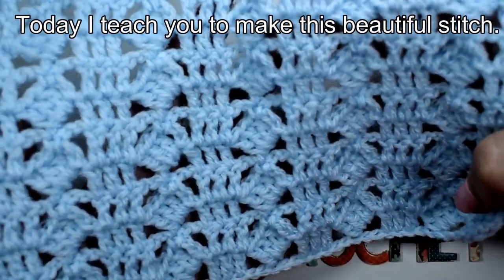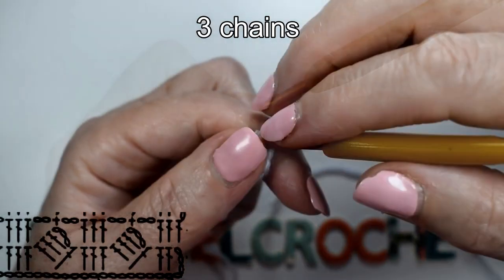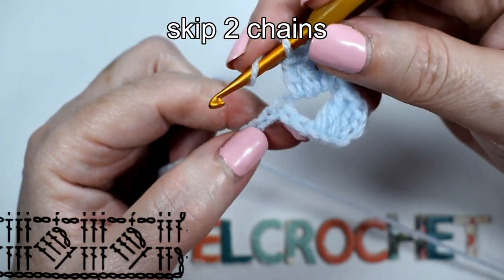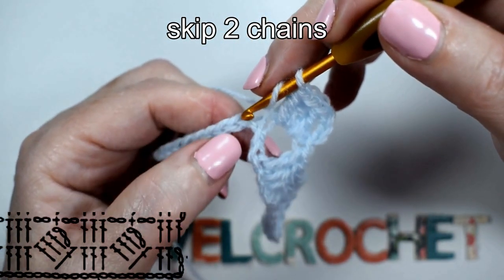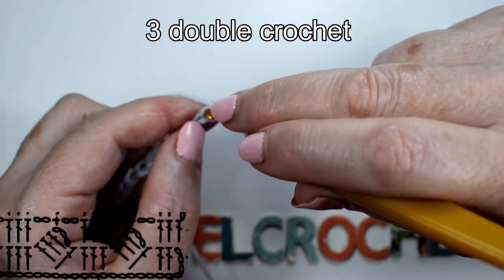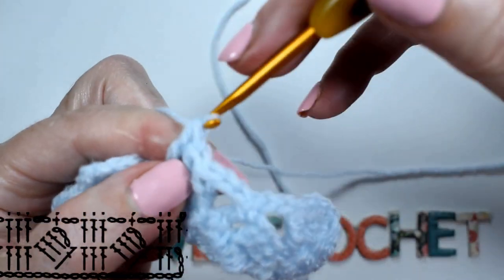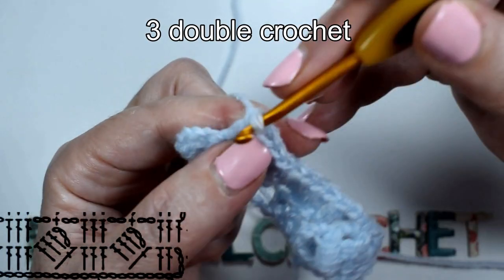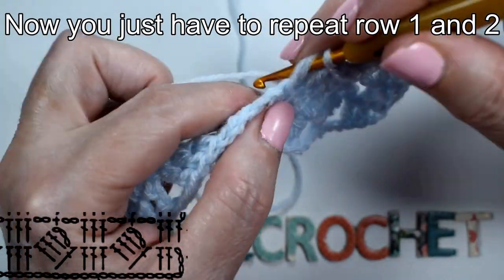Crochet stitch very easy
Hello crochet friends, I'm Majovel, welcome to my blog! Happy day to everyone! Today I bring you this beautiful cross bar stitch, a stitch, as always, very simple and ideal for multiple tasks. I always want to bring versatile and ideal stitches to do, the more jobs the better. I also bring you a color palette that, I hope, you may be interested in. Also on my website I made a special compilation with all these outfits this summer made up of a set of tank tops and pants.